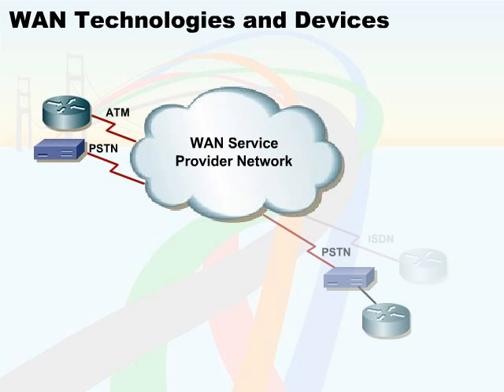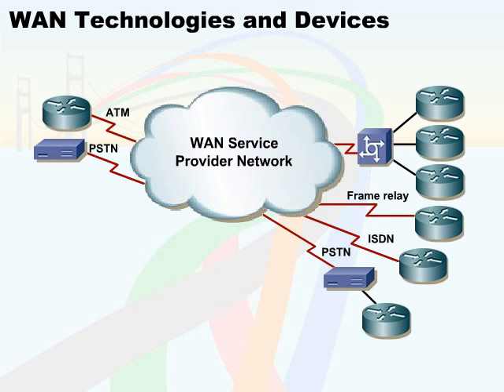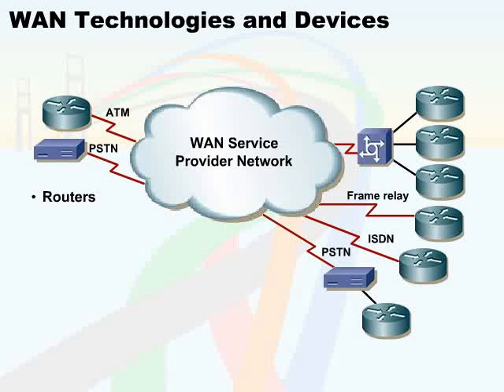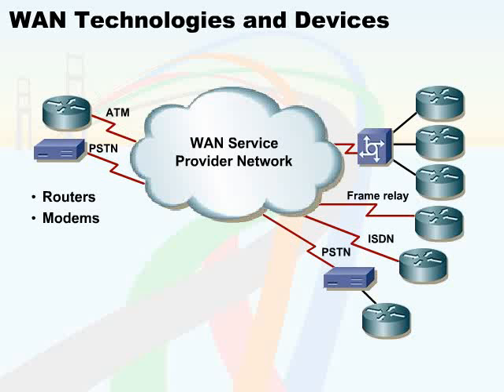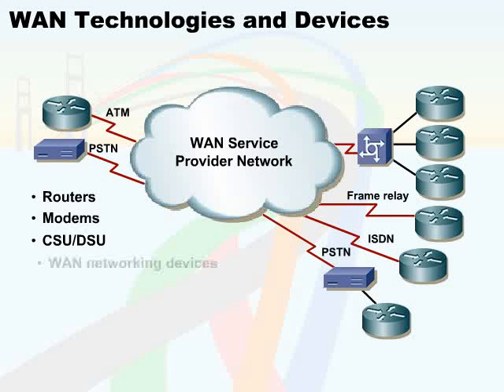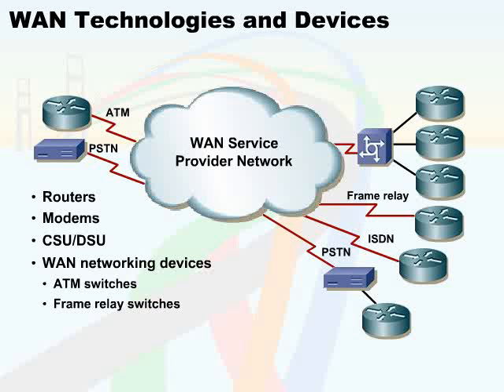093 09 WAN Concepts 03 WAN Technologies and Devices